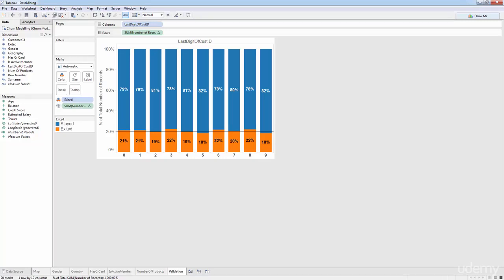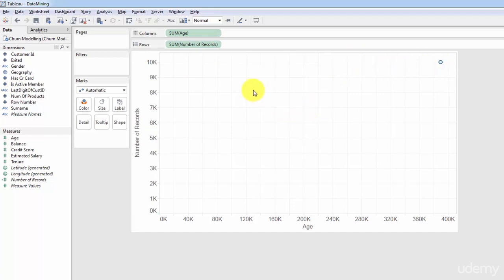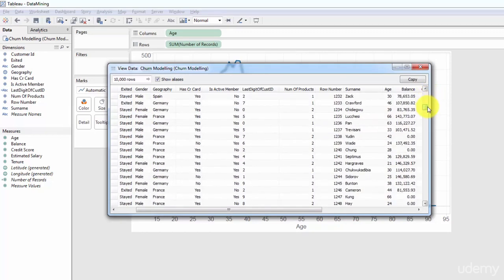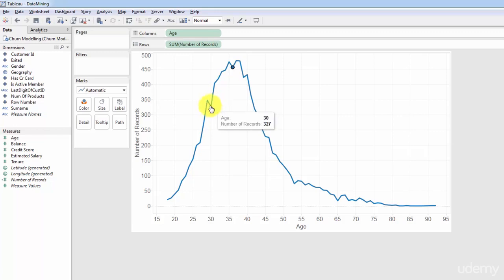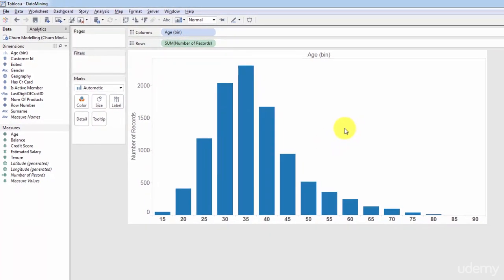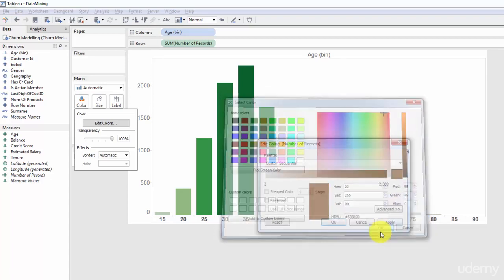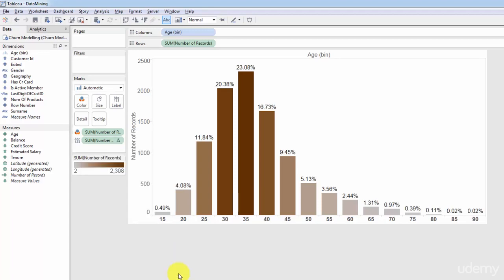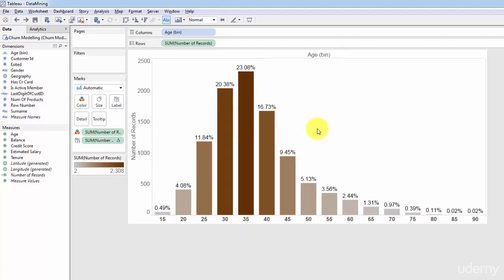3.1 - Creating Bins and Visualizing Distributions - The Ultimate Data Science Course A-Z